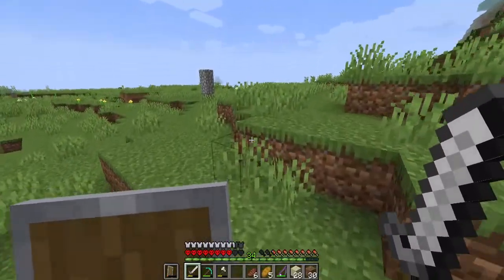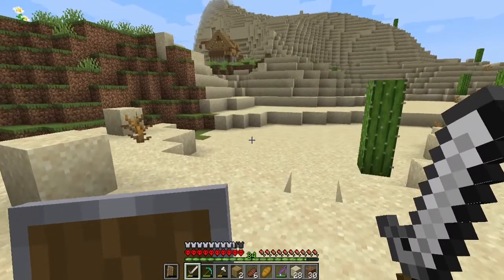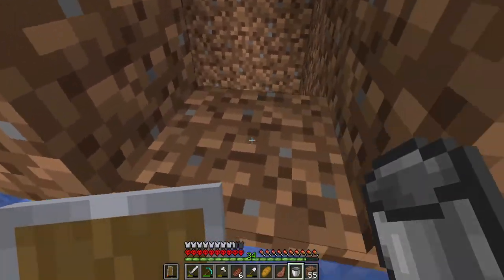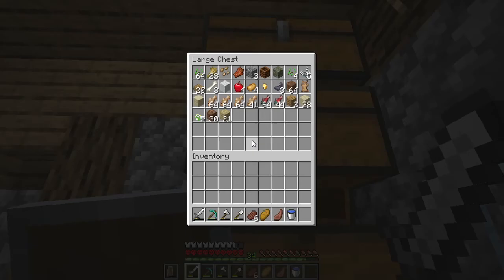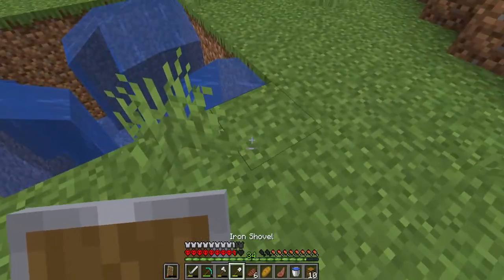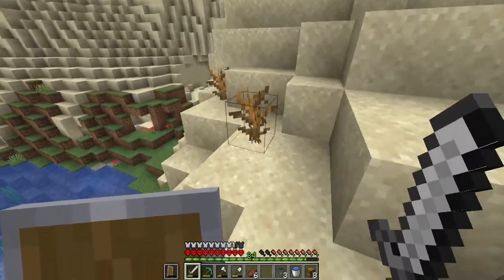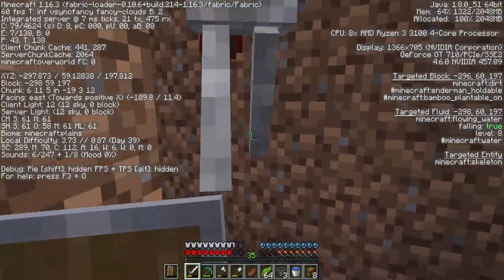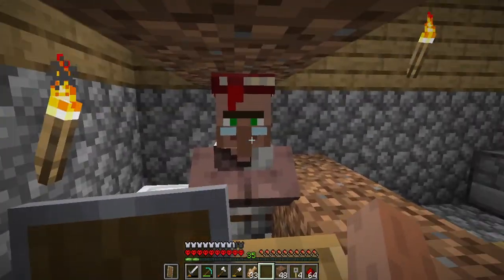Minecraft Hardcore Lets Play Ep 6